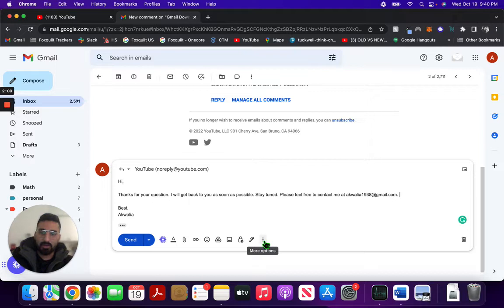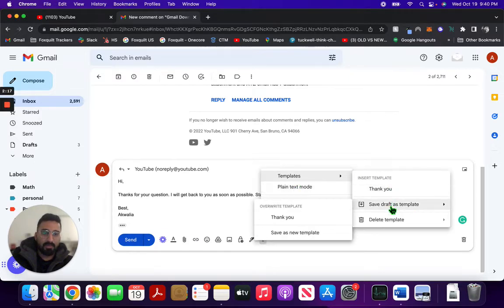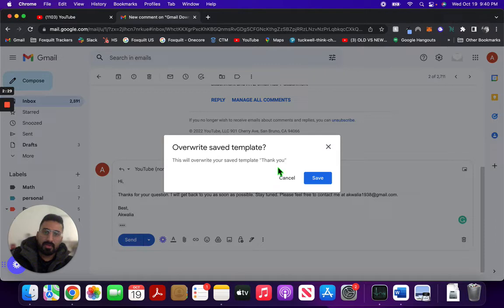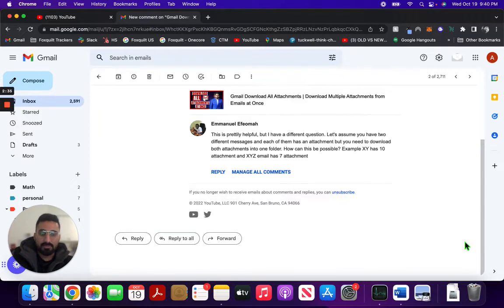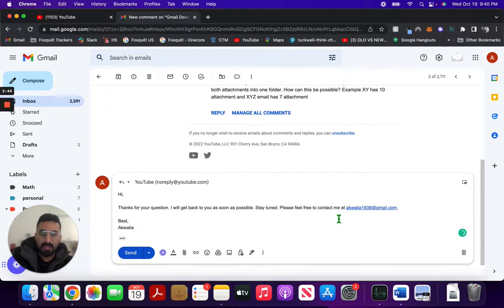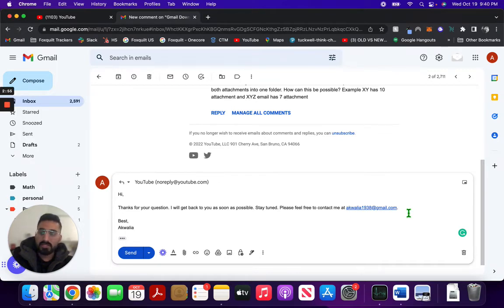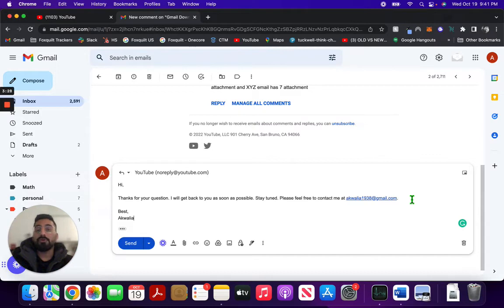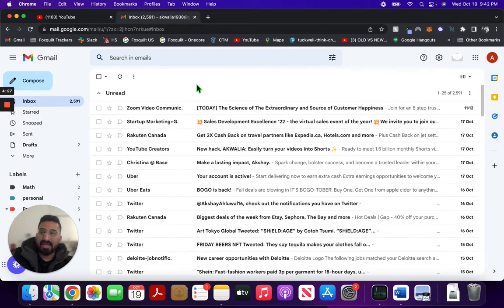How to Edit Email Templates in Gmail | Super Simple Fix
How to Edit Email Templates in Gmail is a super simple video tutorial that shows you how to edit any email template that you use to reply to emails in your gmail to save time.

You might want to edit a template in Gmail beacause of various reasons. Templates are used mostly by business owners and they usually give out some kind of assurance to the cusotmers that their email is being looked at. So, in a template the contact information might changes, or you might need to add in a new piece of information or a limited time information that provide your clients value through the template. Instead of typing in that info again and again when replying, just edit your template in Gmail.

This video is only applicable to users who are already using templates in Gmail. You must have templates enables in Gmail for you to be able to edit them.

This video is a part of a larger series called Gmail Tips and Tricks which has many videos that show you how to get use Gmail to make you more efficient and productive.